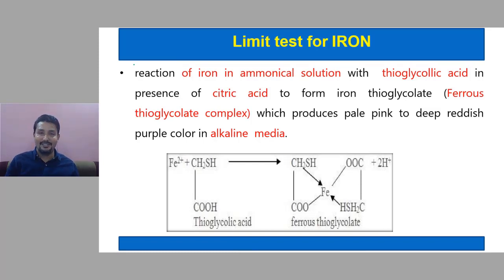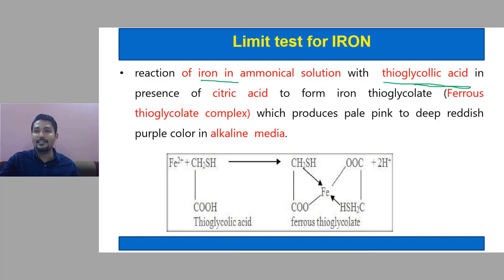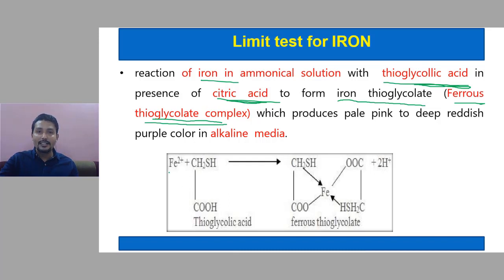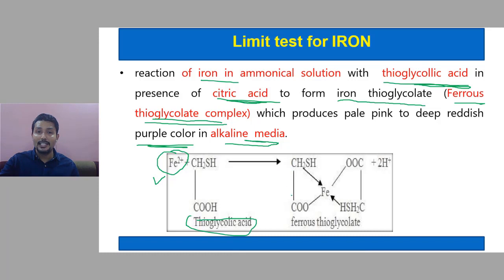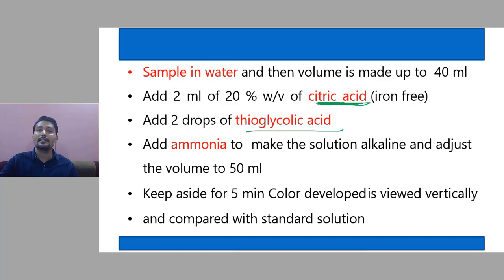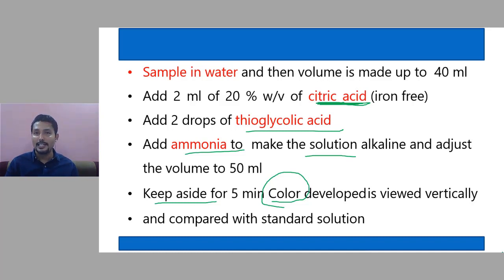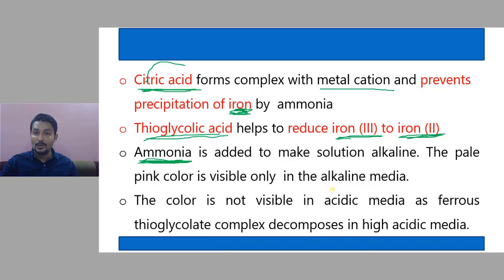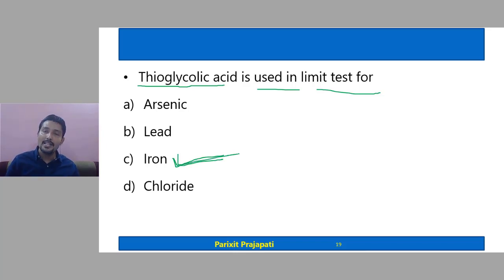Limit test for Iron। Pharmaceutical Inorganic chemistry । Pharmaceutical Analysis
Limit test for Iron in Pharmaceutical Inorganic chemistry and Pharmaceutical Analysis.

in this video the topic  limit tests for chlorides is discussed in brief. this topic falls under the subject named as pharmaceutical inorganic chemistry or often referred as inorganic pharmaceutical chemistry. The video is useful for the students of Pharmacy, Analytical Chemistry and Organic Chemistry .It is useful for the competitive exams like GPAT, NIPER-JEE, GATE, CSIR NET.

-Parixit Prajapati